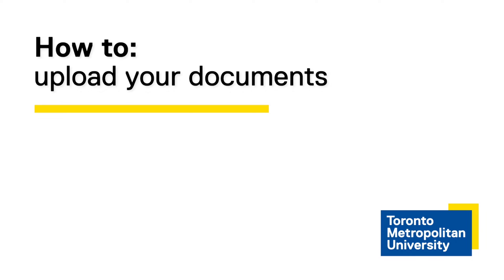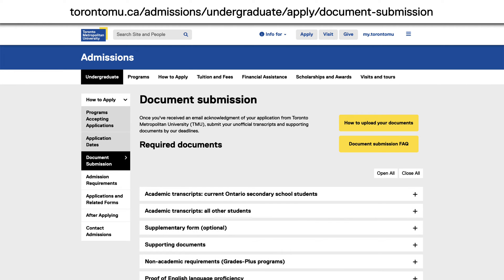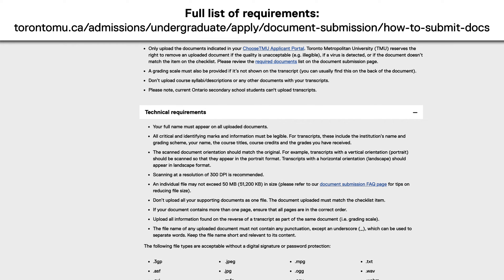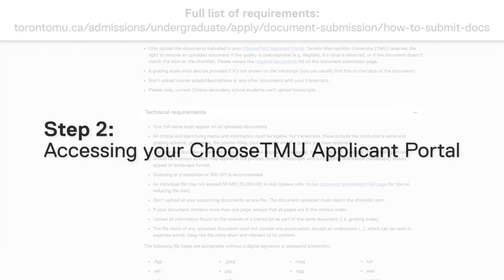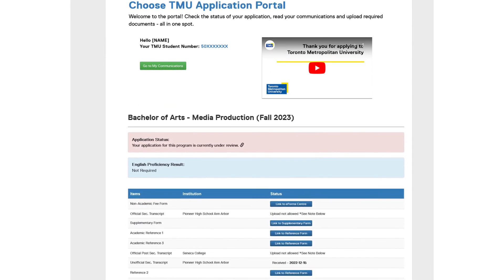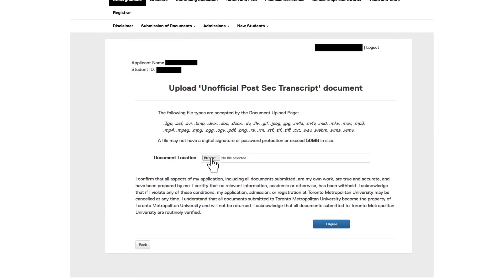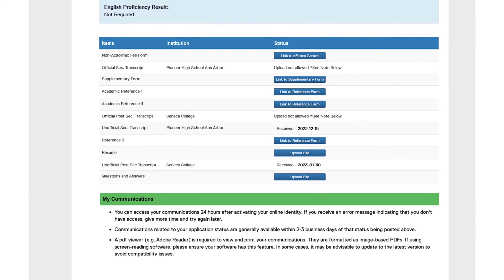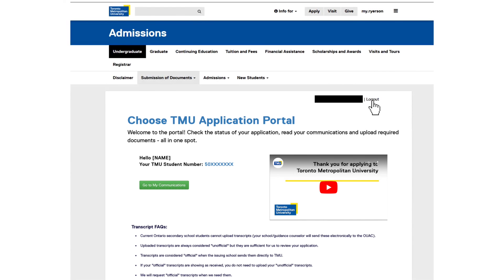How-to: Upload Your Documents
Follow our step-by-step guide on how to upload your documents for undergraduate admission to Toronto Metropolitan University.